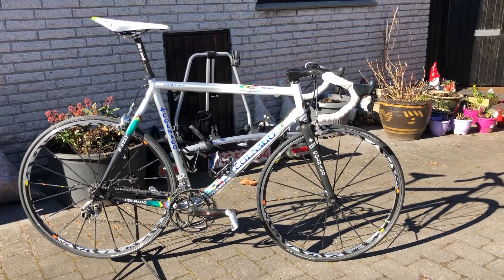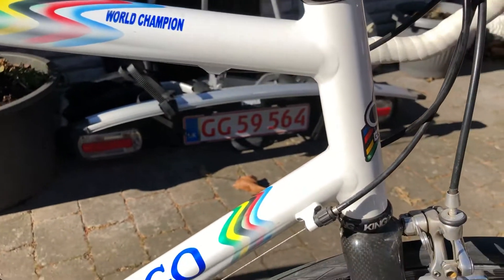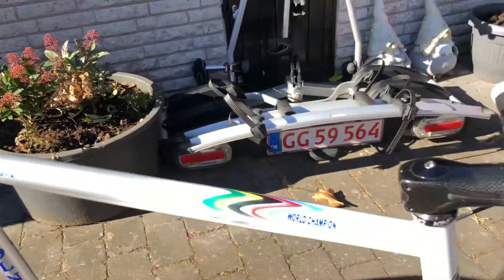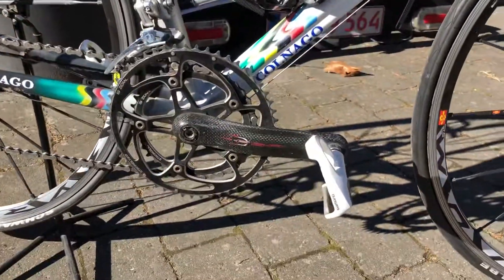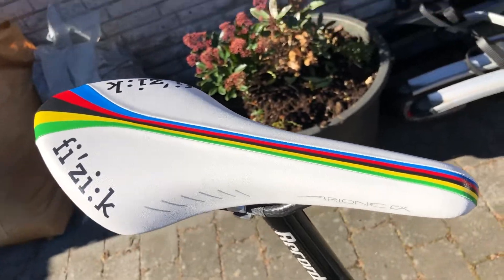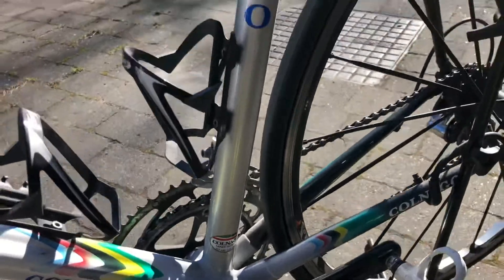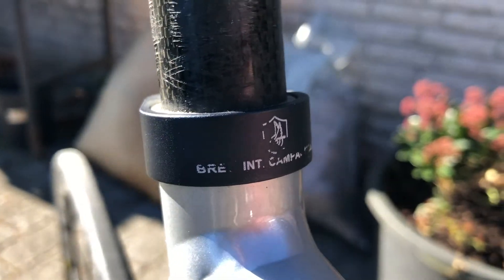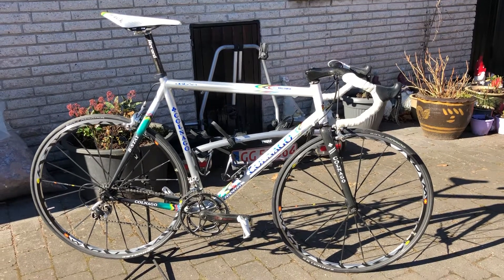Vintage bike Colnago Dream B stay wc.